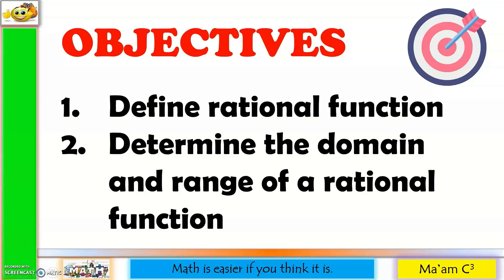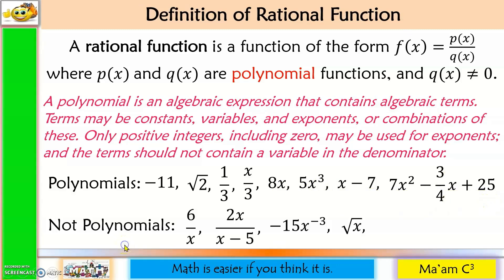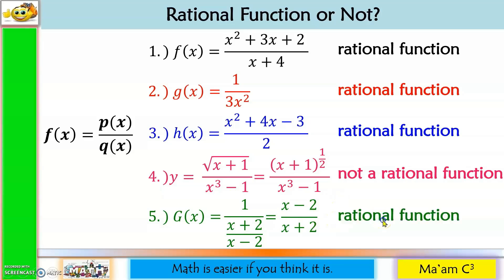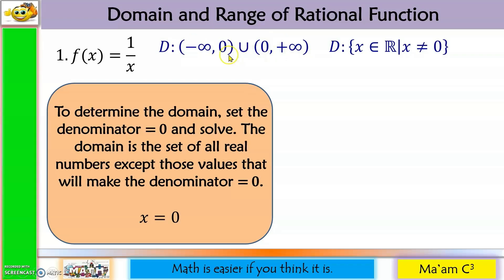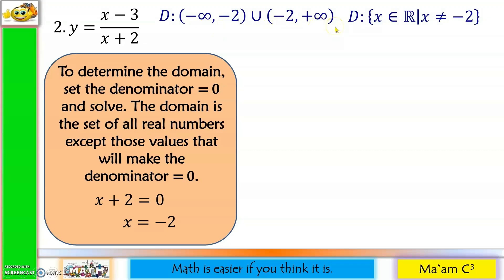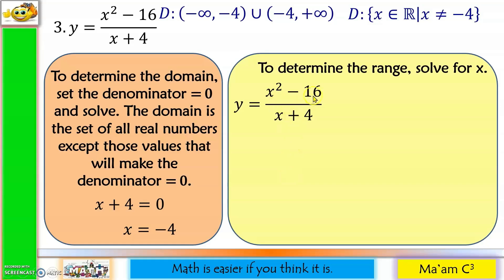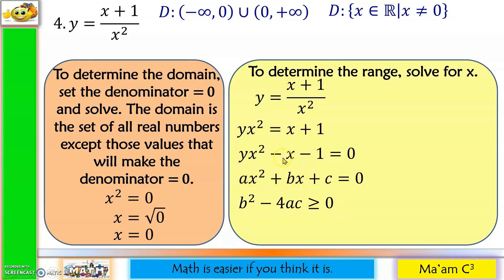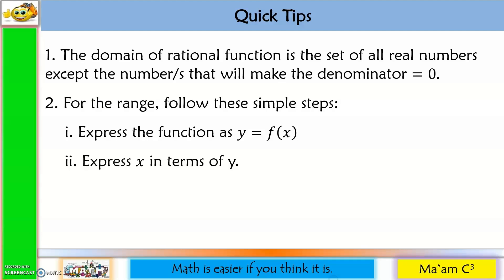Domain & Range of Rational Functions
This video is about the domain and range of rational functions.
Happy learning!